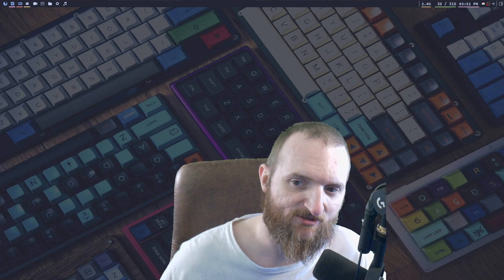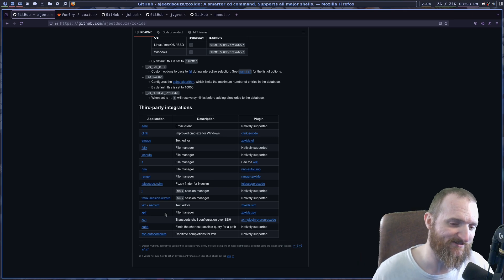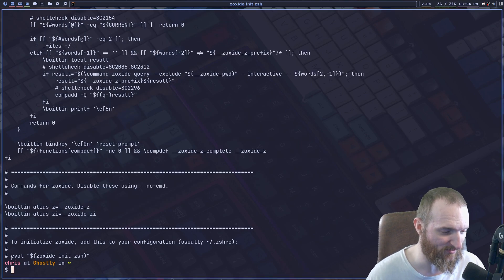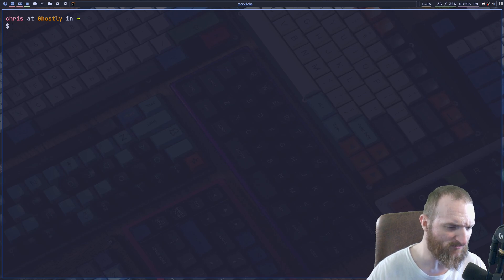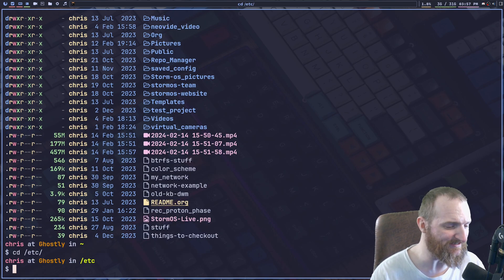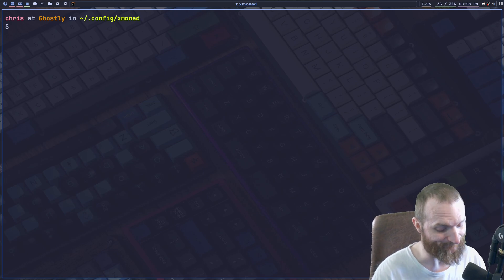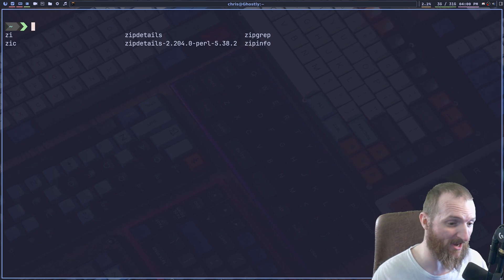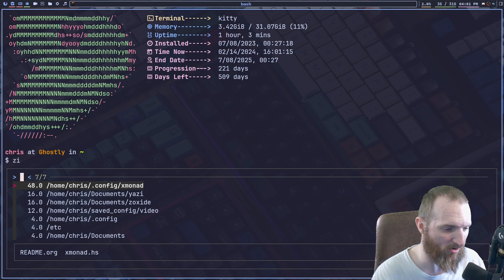Directory traversing done right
In this video, we take a look at a shell program/plugin called Zoxide that helps you traverse those long directory structures and that makes it quicker to get to the directory that you want to be in FASTER. Zoxide has fzf support and it also has some other programs integration.